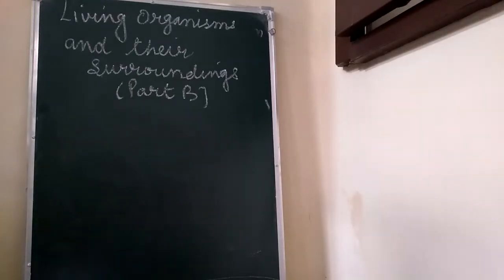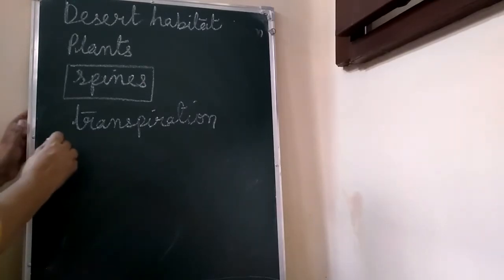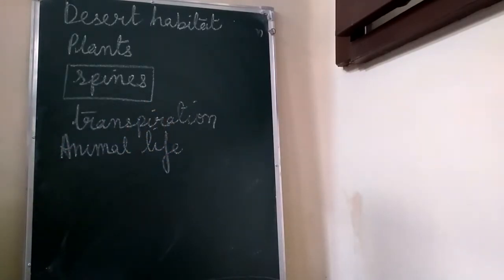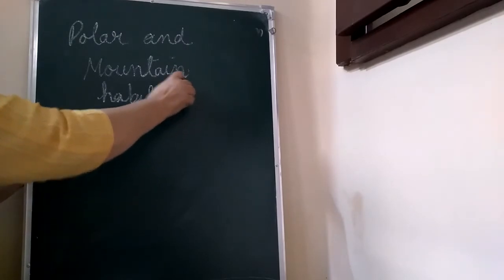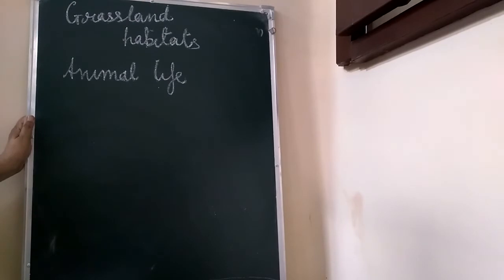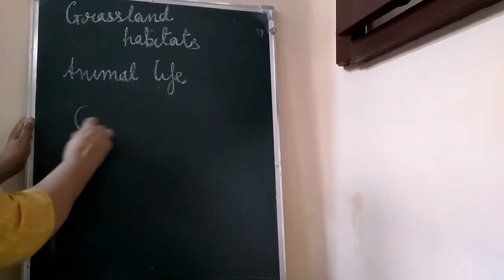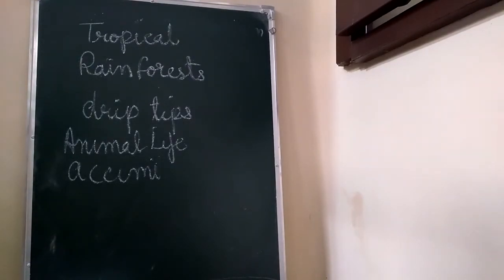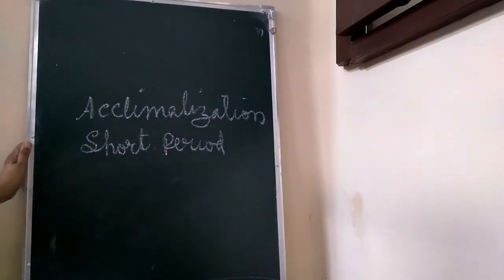Living Organisms and their Surroundings ( Part B)